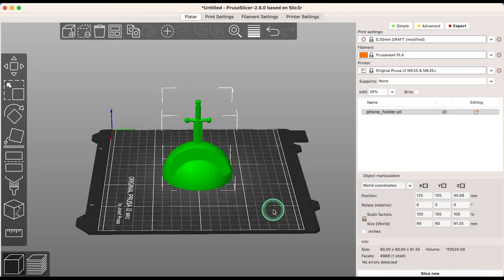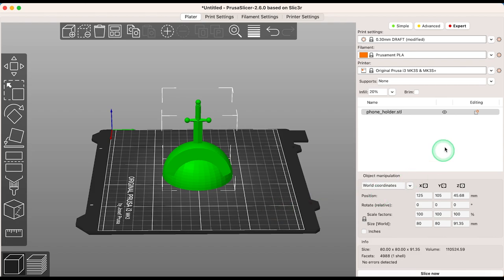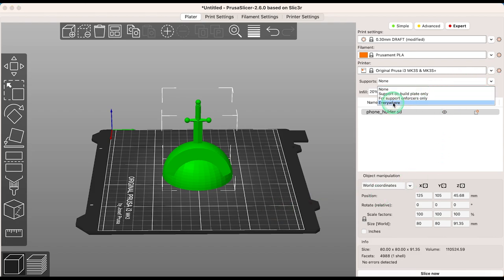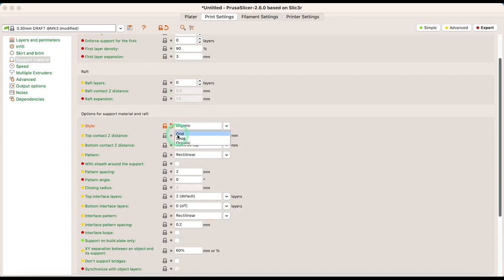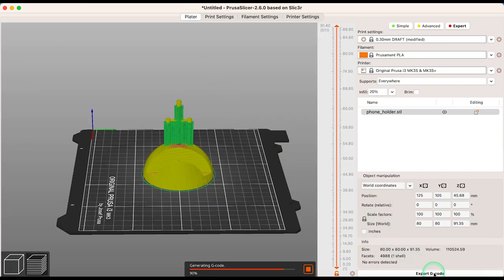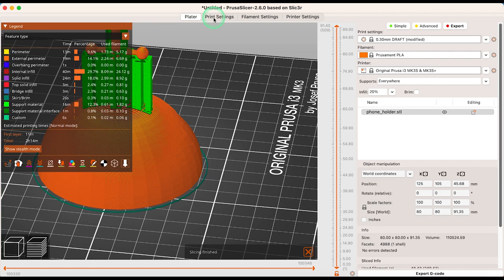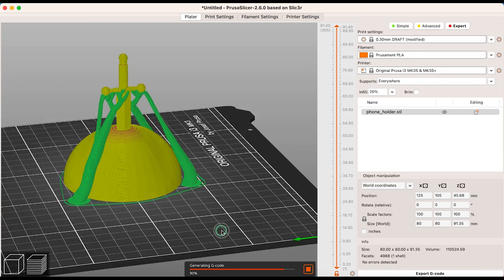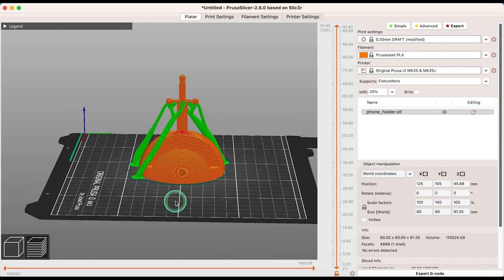Prusa Slicer 2 6 Grid vs Organic Supports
This is a brief overview of grid vs organic supports in Prusa Slicer 2.6